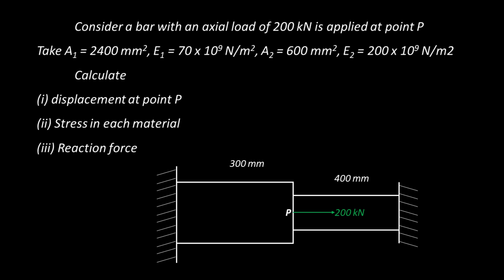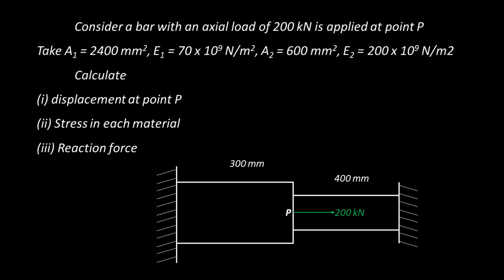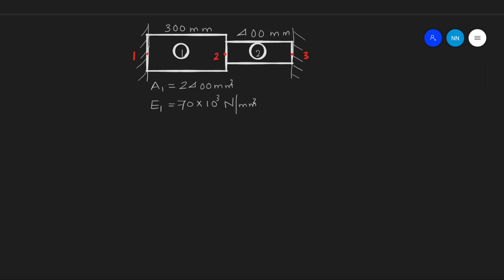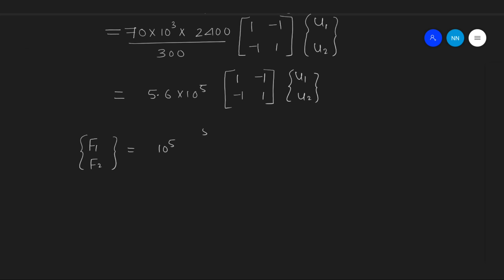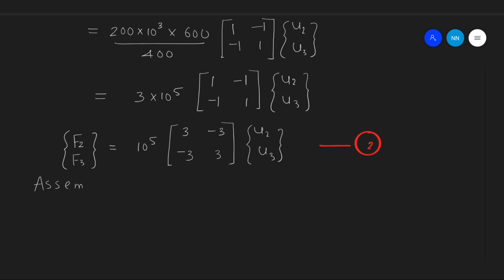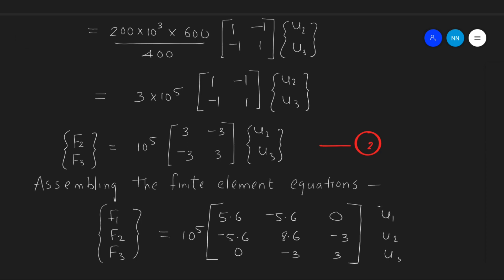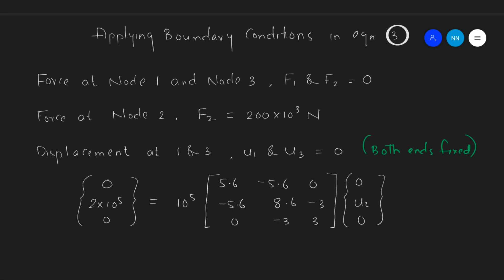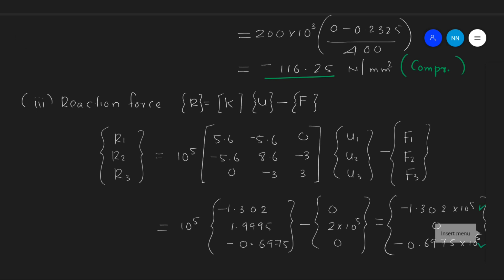Numerical Problem #1- Finite Element Analysis - #5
Numerical problem on Finite Element Analysis.
(stiffness matrix, Assembly, displacement, stress & reactions)